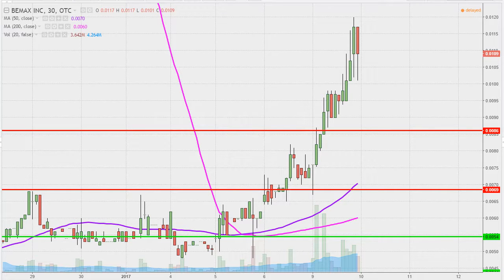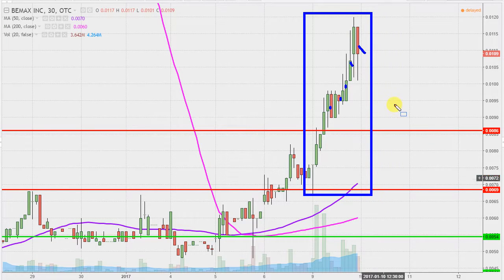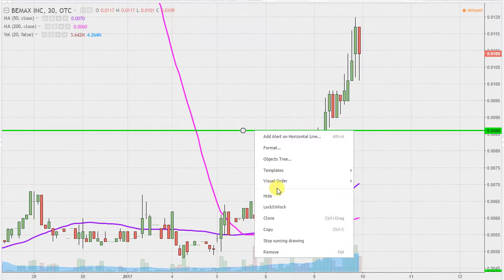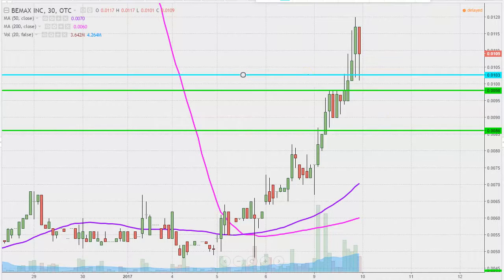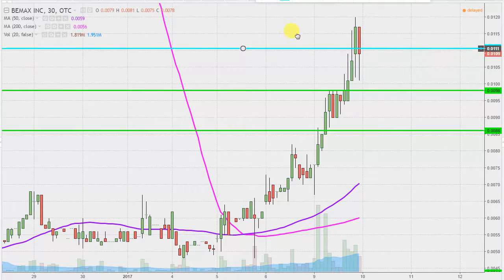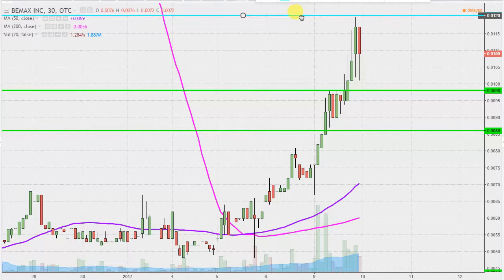Bemax - BMXC Stock Chart Technical Analysis for 01-09-17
Learn how to read stock charts and identify technical patterns as ClayTrader does a quick stock chart review on Bemax (BMXC).